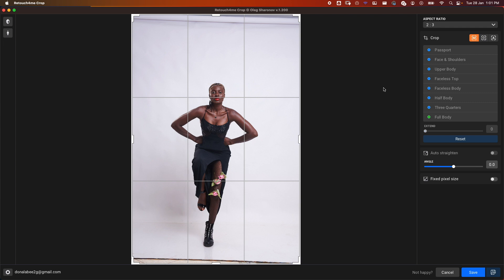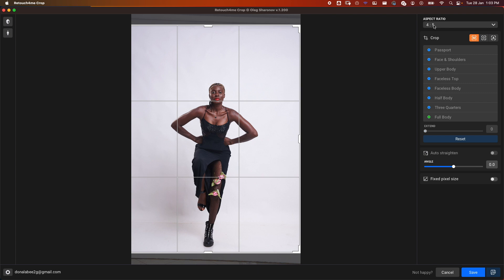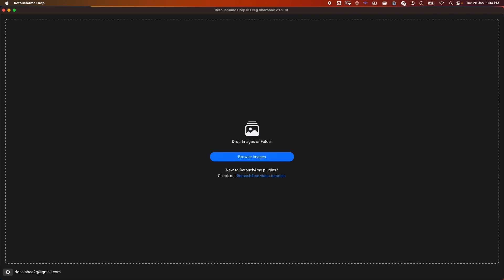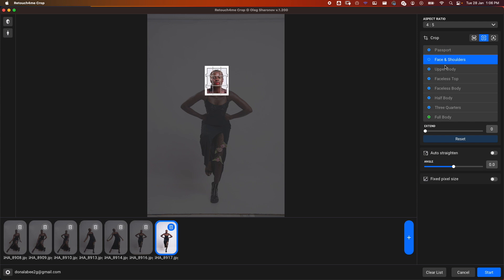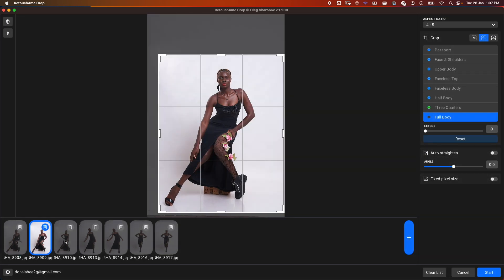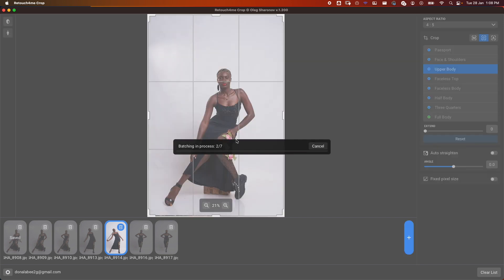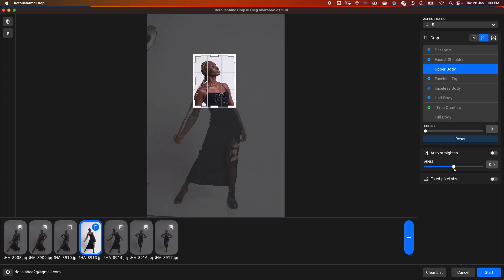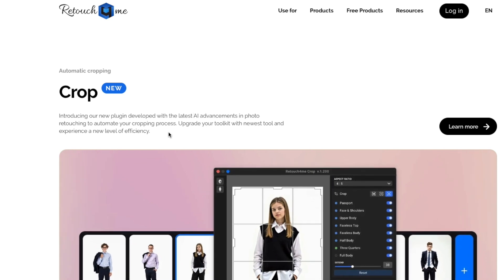Effortless Photo Cropping for Photographers Using Retouch4Me Crop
In this video I take you through the amazing Retouch4me Crop plugin. This plugin effortlessly crops photos within seconds, with consistency and precision.